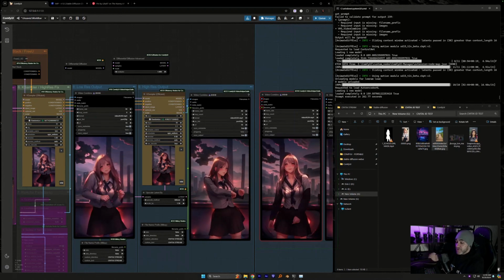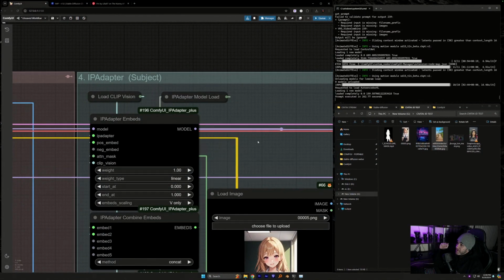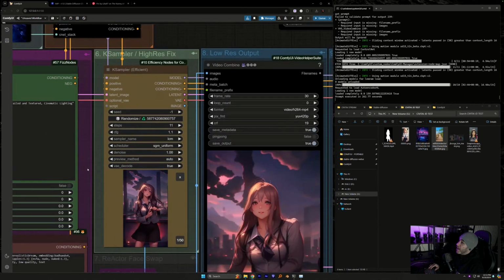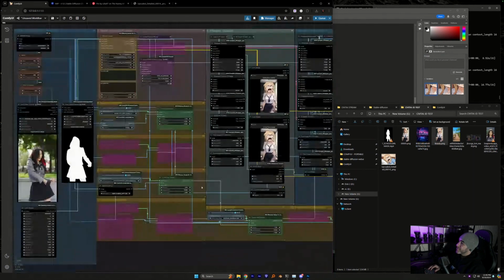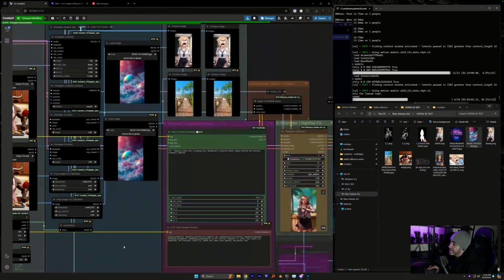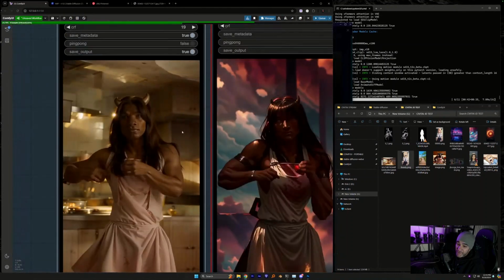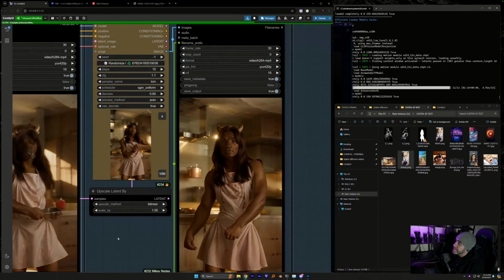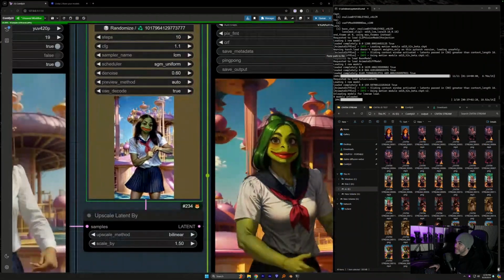UltimateLCM AnimateDiff Vid2Vid Workflow! // Civitai AI Animation Tutorial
This is a workflow for creating incredible vid2vid animations utilizing an alpha mask to separate your subject and background with two separate IPAdapters! Watch video walkthrough below

This workflow includes:

• x2 video loaders (Main Video + Alpha Mask)
• x2 IPAdapters (x2 Image References for Subjects + 2 Image References for Background)
• Native output resolution of 512x896, 768x1344 in High Res Pass!

•If you need to make some alpha masks, check out the Segment Anything 2 workflow I shared that also has a video tutorial on the Civitai YouTube page! This will help you get clean masks without the need to rotoscope!